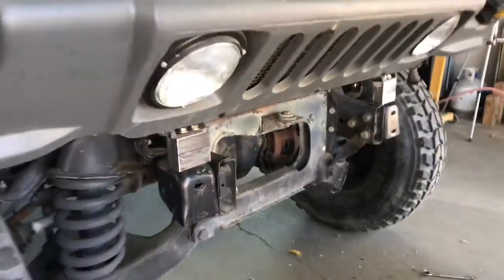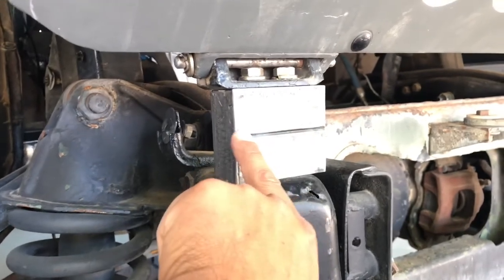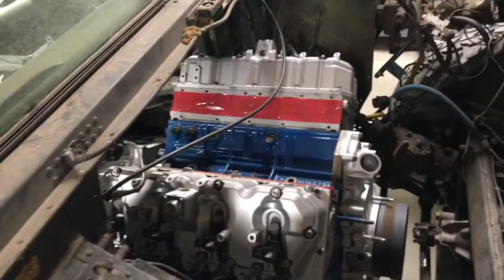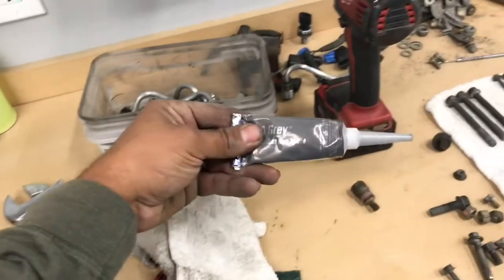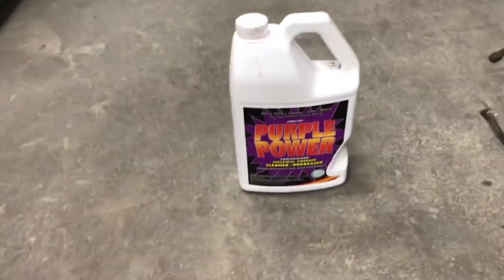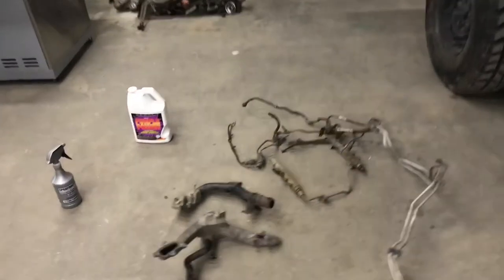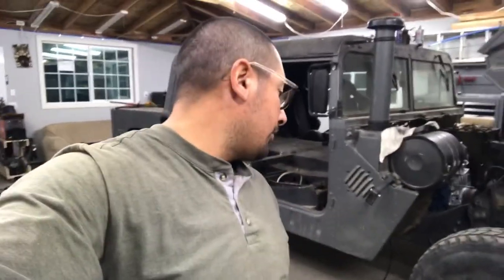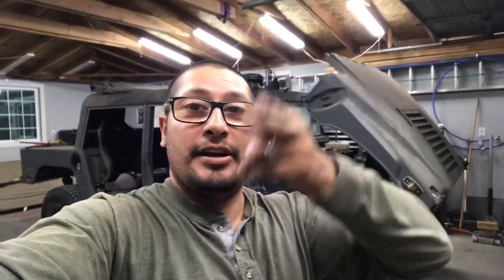Humvee duramax injectors and intake install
In this episode I fabricate and install the 3” lift for the hood, install the injectors, CP3 pump, intake manifold and prep more parts for paint.  Stay tune for more content.